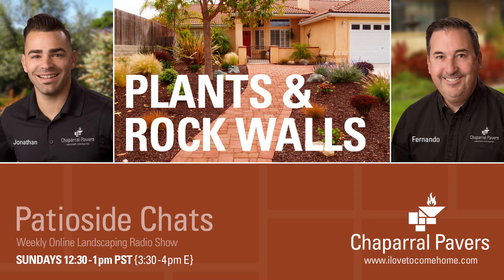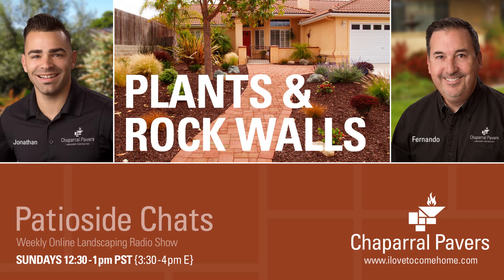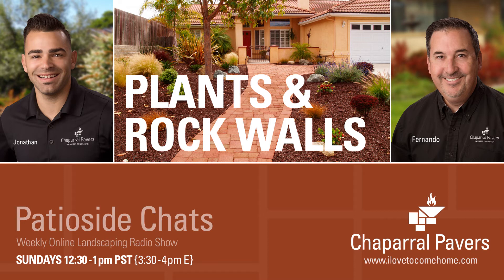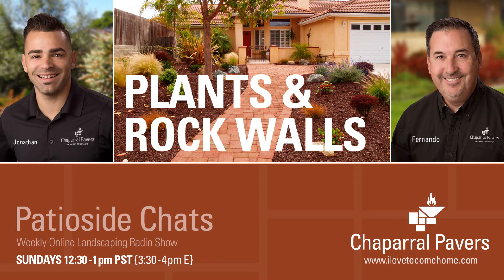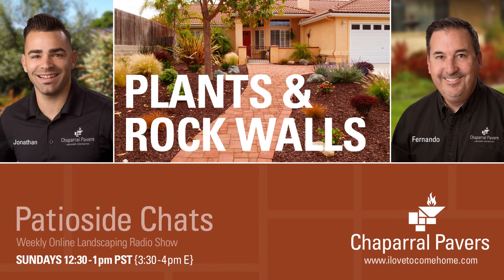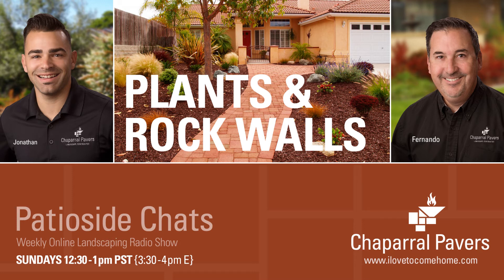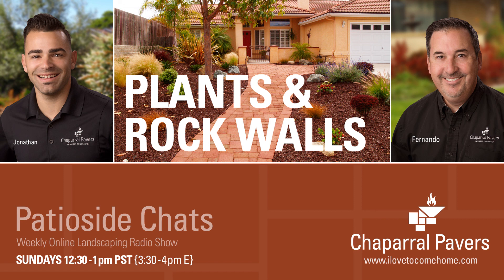Plants & Rock Walls: Landscaping & Gardening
Plants play an important role in the character of your outdoor living spaces. Fernando and Jonathan discuss planning for growth.

Join Fernando Martinez and Jonathan Araya of Chaparral Pavers, Santa Maria, CA for Patioside Chats 12:3O - 1pm Sundays on KSMA Radio AM 1240 You'll love to come home.

CA Licensed Landscape Contractor #816593